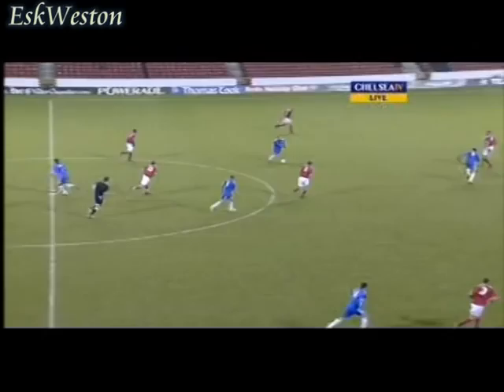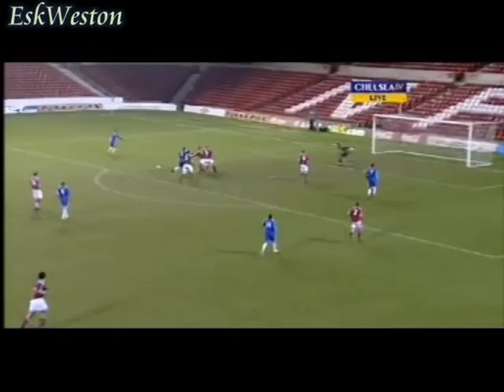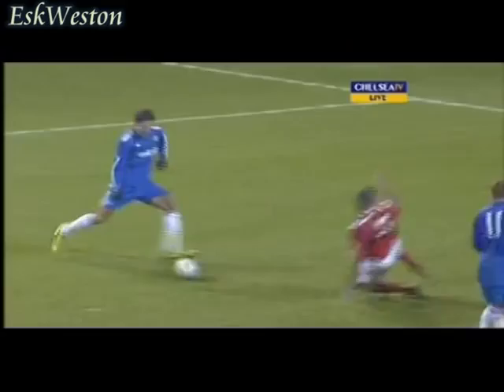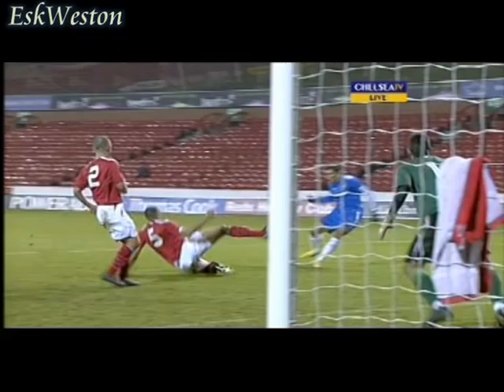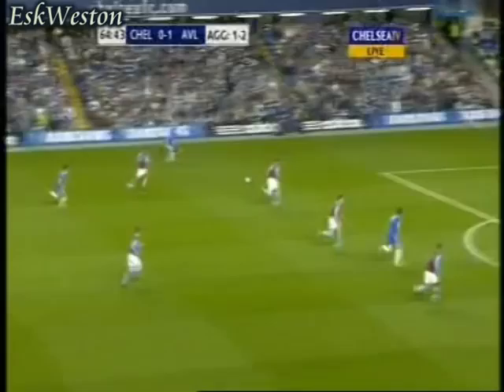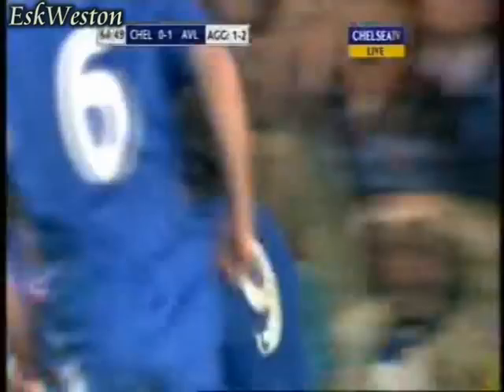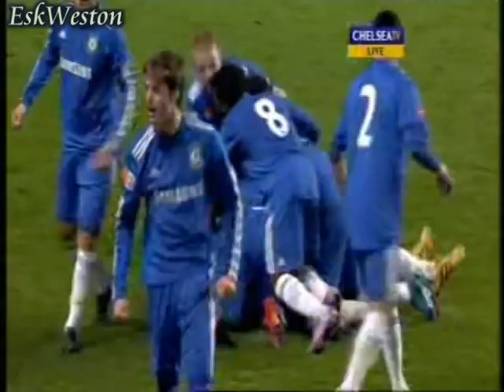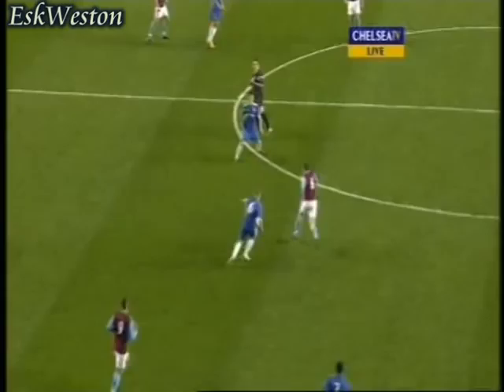Marko Mitrovic 09/10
A second video of Marko Mitrovic, this one with all his goals from the 2009/2010 season and there were plenty of goals too.